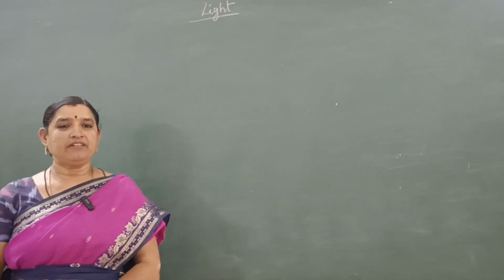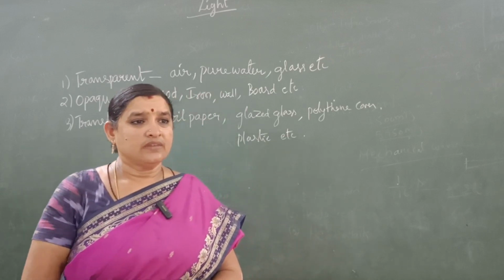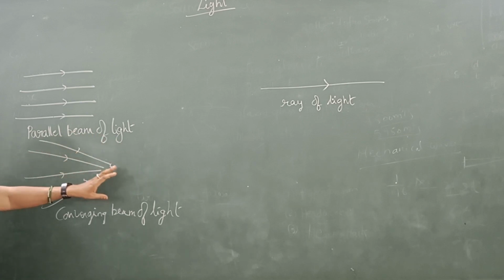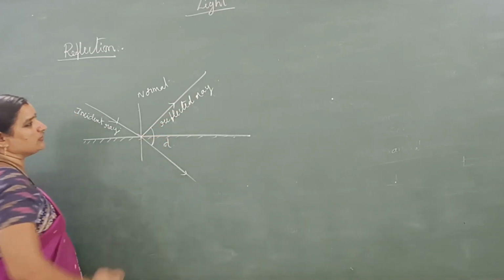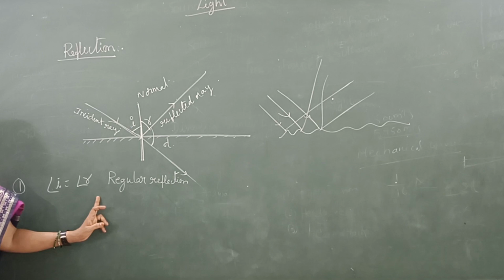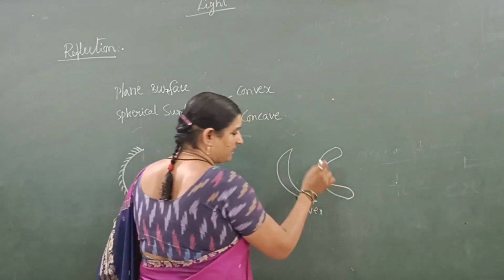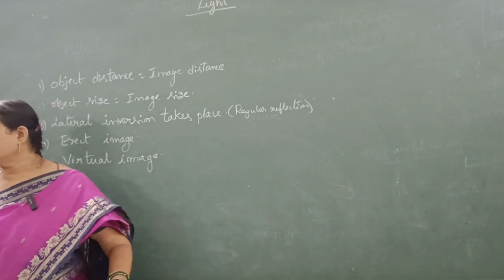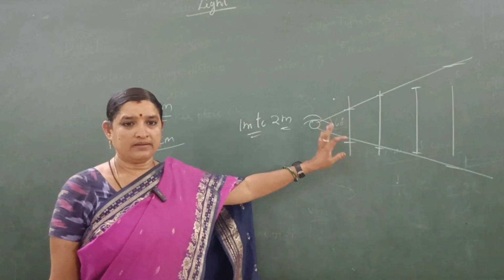Physics || Chapter -7 || Light Full Concept|Day#13|45 Days Free PM Yashasvi Scholarship for 9th